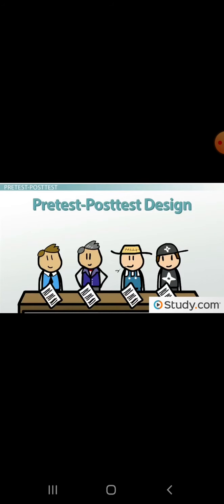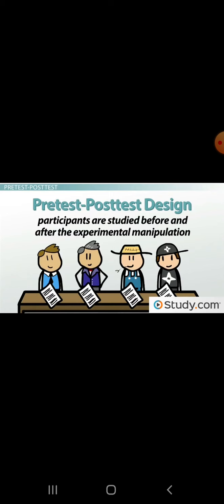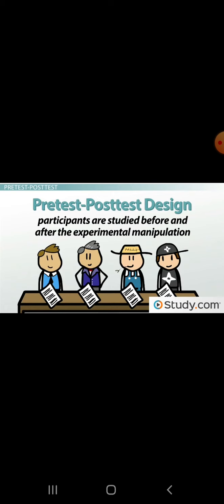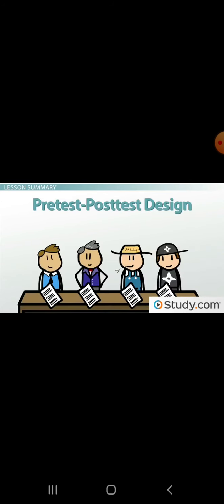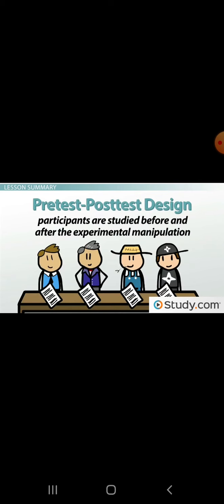August 25, 2020